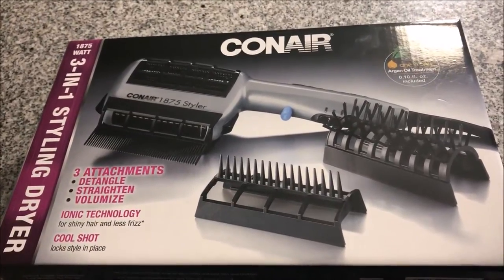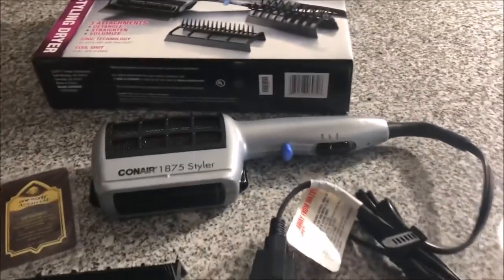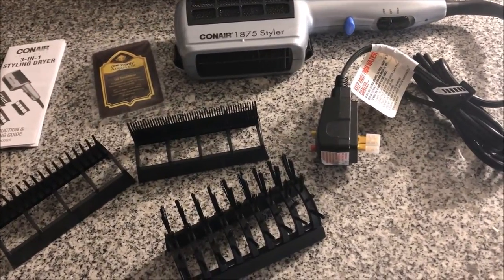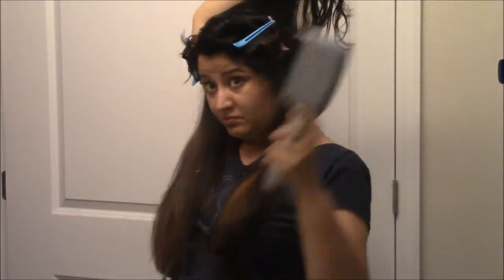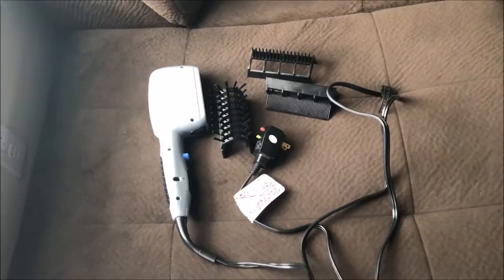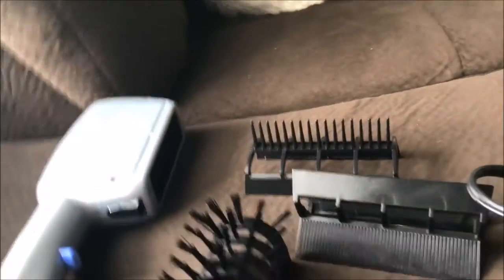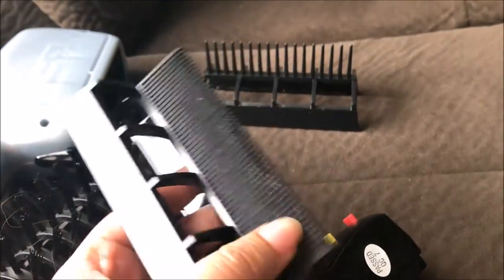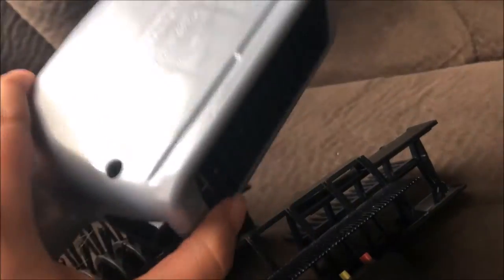CONAIR 3 In 1 HairDryer | Review and Demo